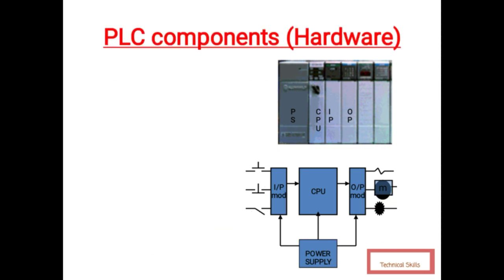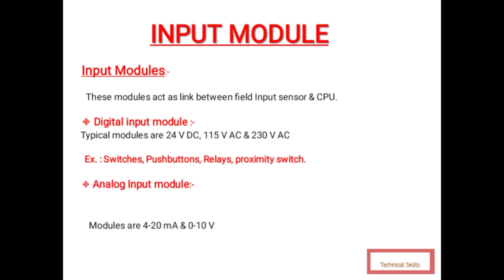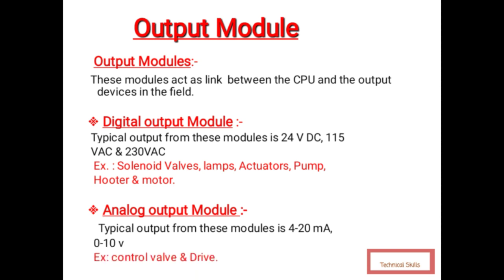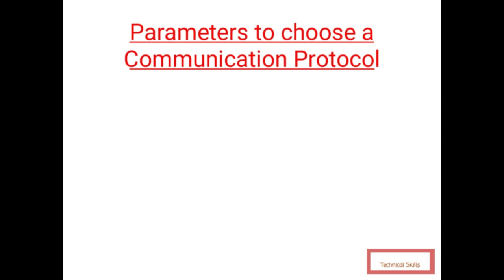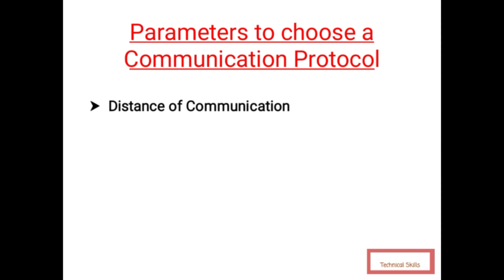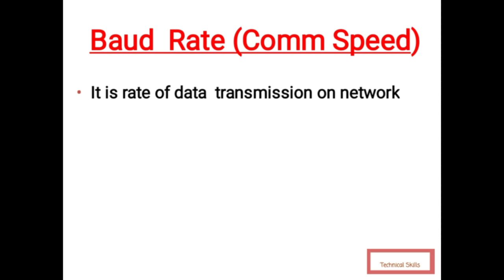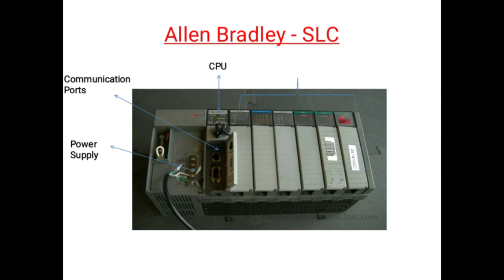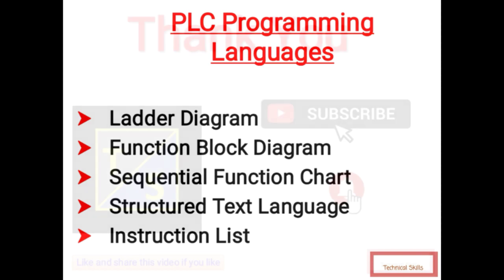Introduction to PLC Lecture 3 (ENGLISH)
introduction to PLC Lecture - 3 (ENGLISH)_PART 2 This is Third lecture, You can view the first two lectures about Industrial Automation and PLC (Programmable Logic Controllers) by checking the playlist .link to first two lectures are given below.
This lecture is Second part of Basic Introduction to PLC (Programmable Logic Controllers) , It includes , PLC Components, its Scan Cycle & Scan Time.